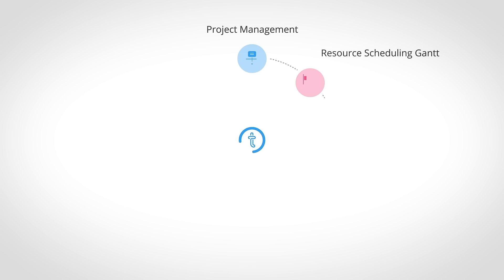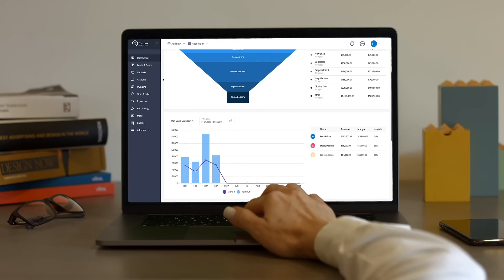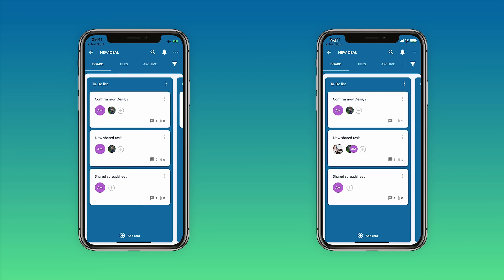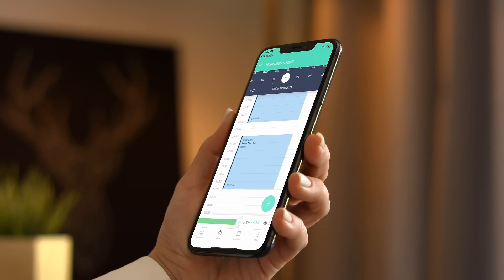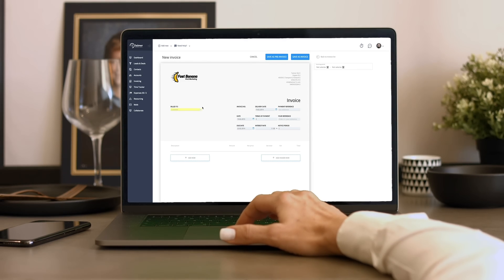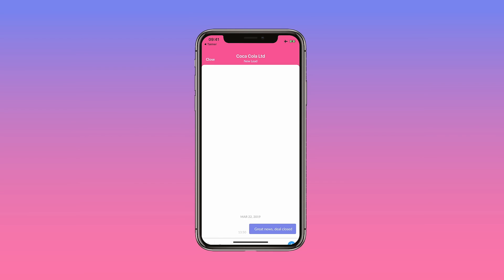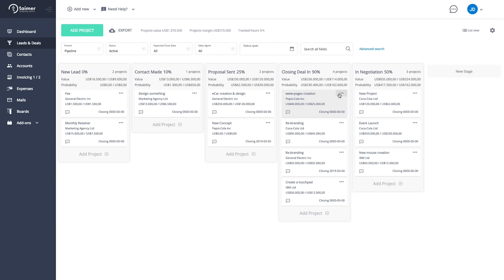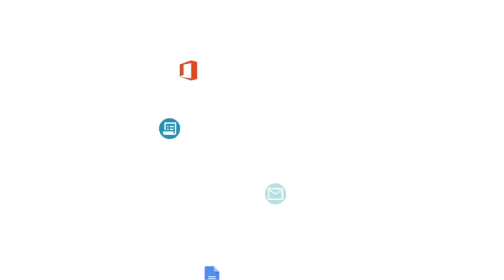Taimer Project Management Software Solution - Overview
Taimer's Project Management Solution To Boost Productivity. One unified project management software to create projects, track time & resources, manage costs, collaborate on tasks & more. Taimer's Project Management Solution is specifically tailored for Project Managers and Teams.

Watch how Taimer can help you manage your projects, resources, and finances effortlessly so you always complete your projects on time & budget.

Interested? Try your Taimer Project Management Software free